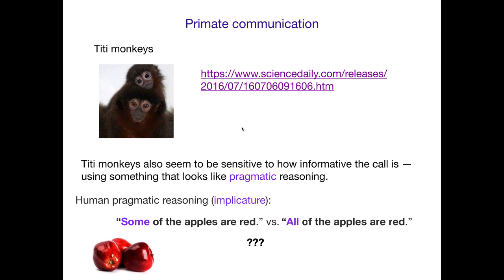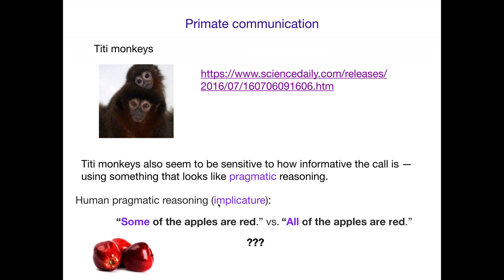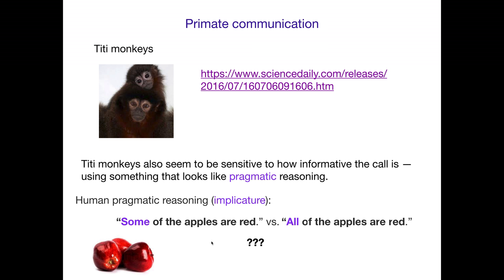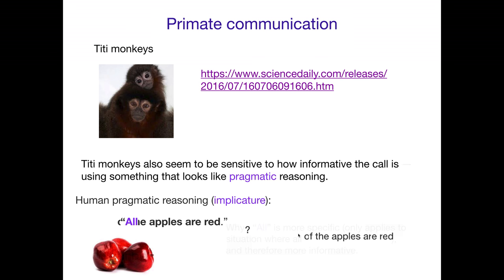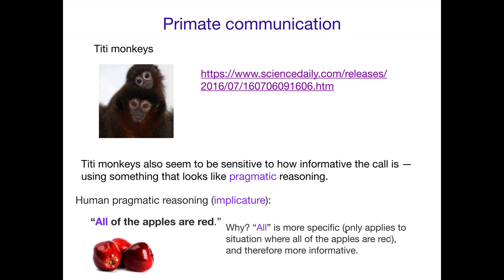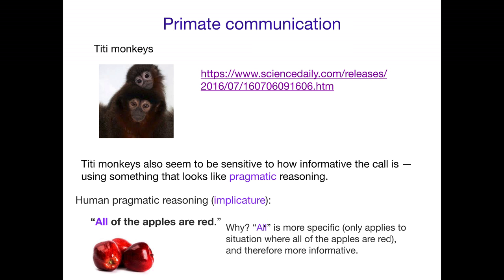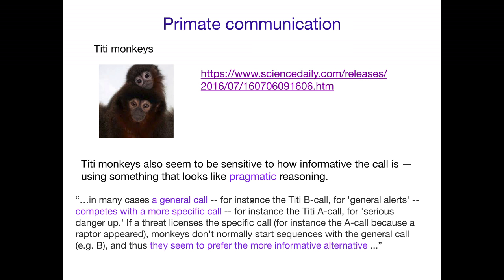Acquisition of Language 1: Titi Monkey Pragmatics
Acquisition of Language 1: Titi monkeys use pragmatic reasoning in their vocalizations